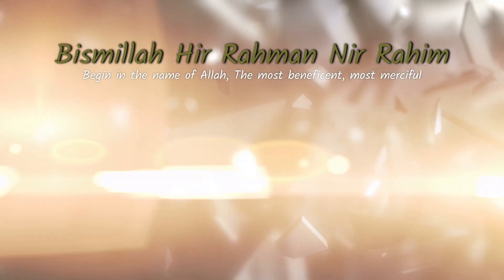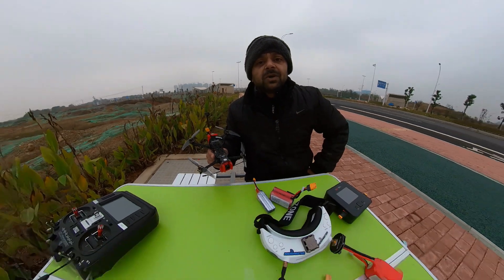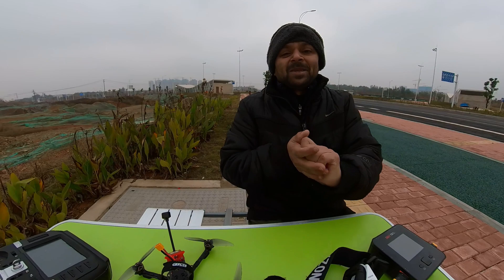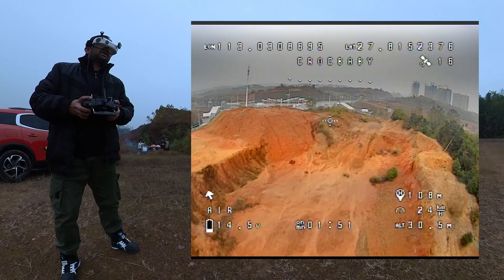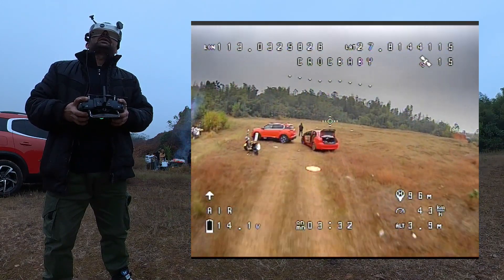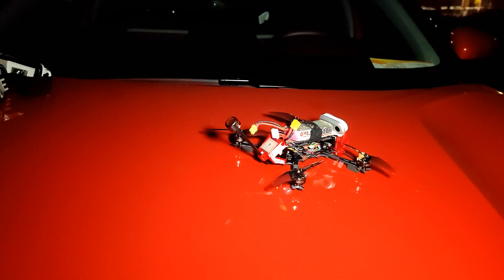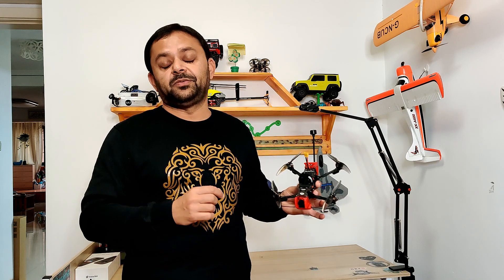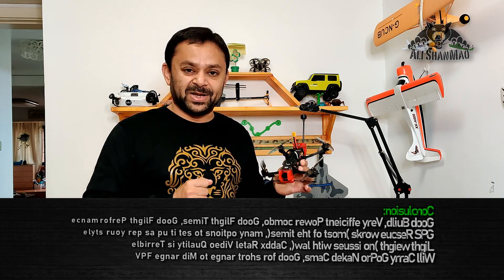GEPRC Crocodile Baby Long Range FPV Racing Drone Caddx Ratel GPS F4 TBS Crossfire